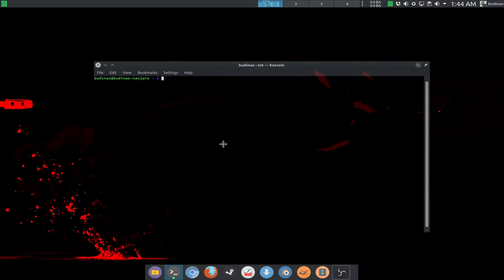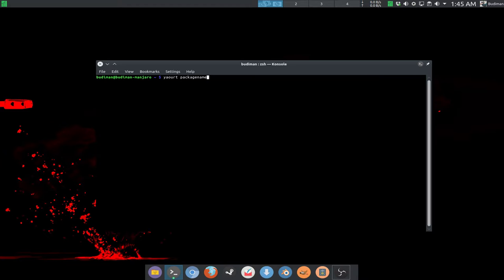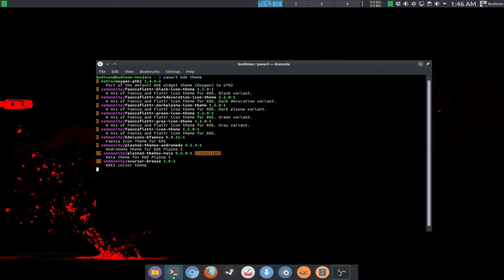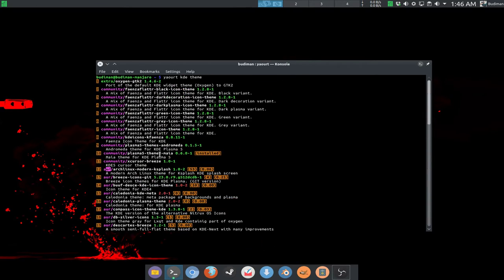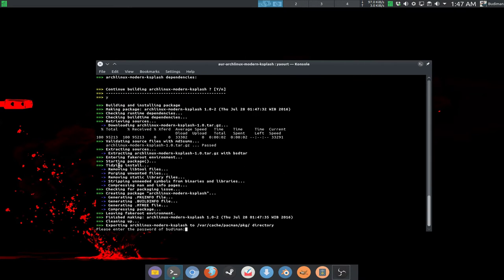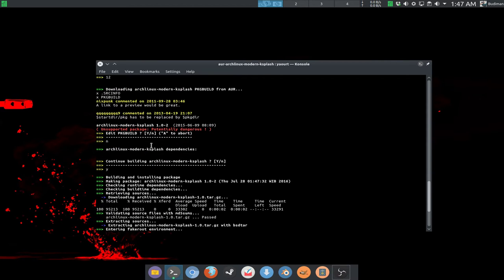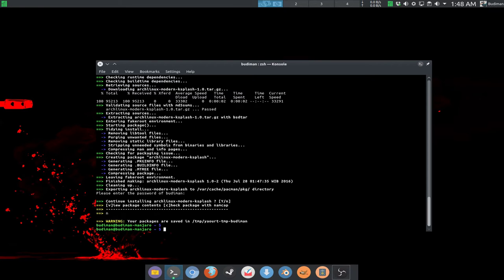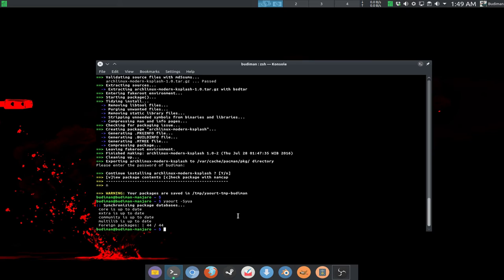Manjaro Course #2: Installing Packages from AUR using yaourt